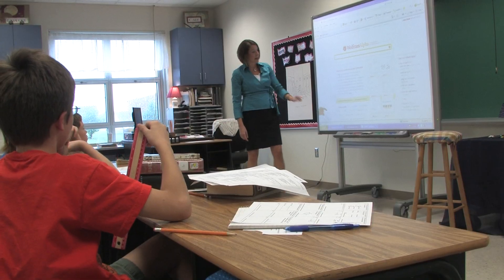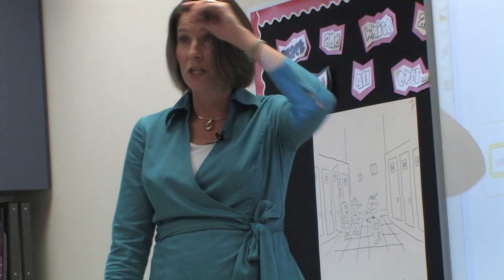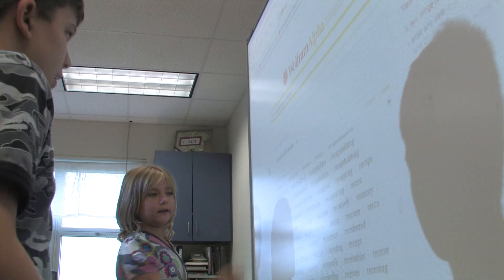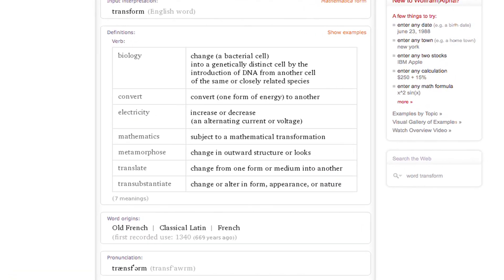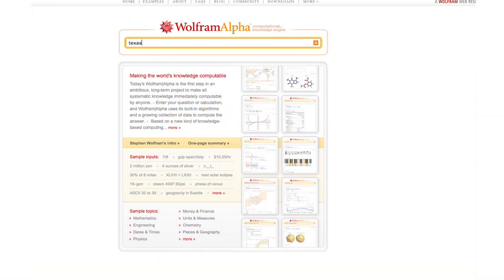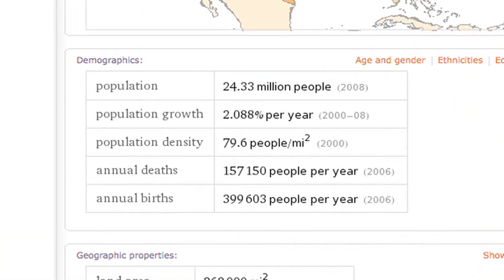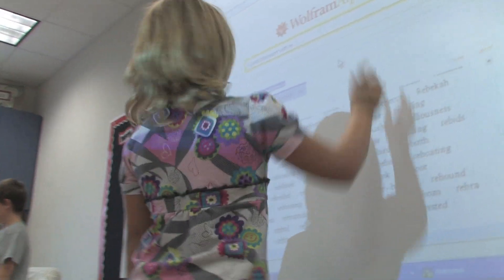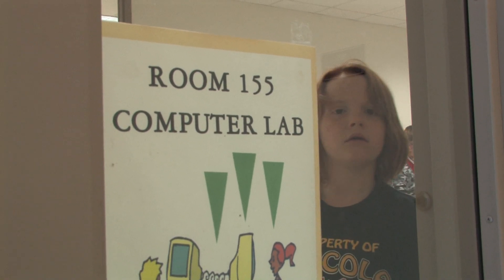Wolfram|Alpha Homework Day: Teaching 4th Grade Students using Wolfram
Wolfram|Alpha Homework Day was a 14-hour web event that brought together students, parents, and educators to explore the power of using Wolfram|Alpha, the web's only computational knowledge engine, for education.

During the webcast, we heard from education advocates, teachers, and students about how Wolfram|Alpha is illuminating knowledge. We also shared a great collection of courseware from educators using Wolfram|Alpha. Additionally, our scholars answered many of your homework questions.

In this clip, Shannon Smith, a fourth grade teacher from Tuscola, Illinois, shares how she integrates Wolfram|Alpha into all of the subject areas that she teaches, from spelling and language to geography, science, and math.